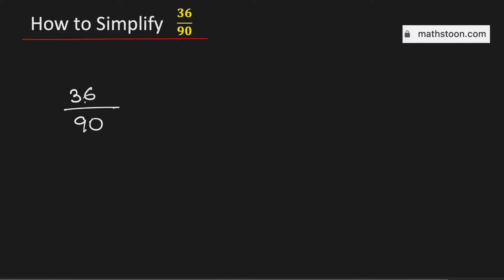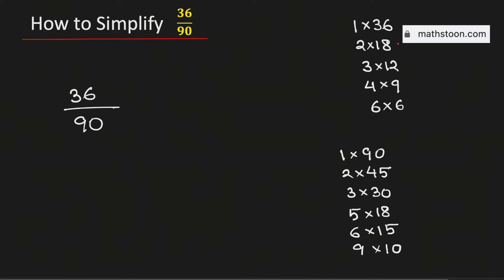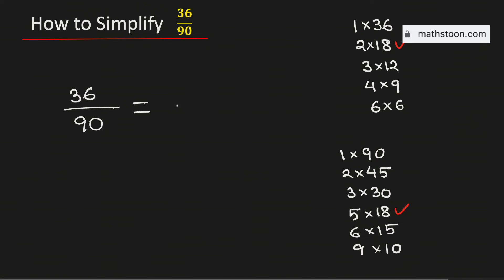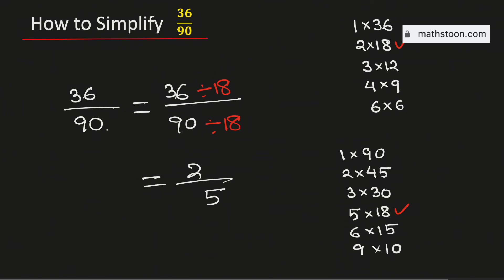How to Simplify the Fraction 36/90